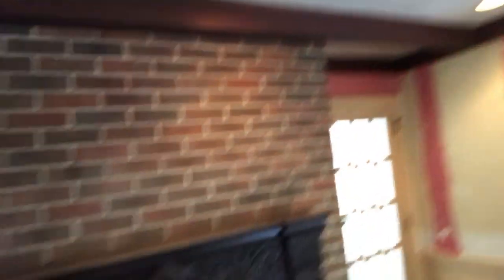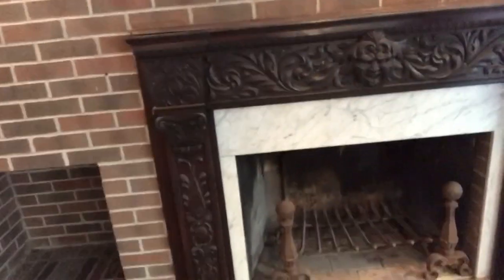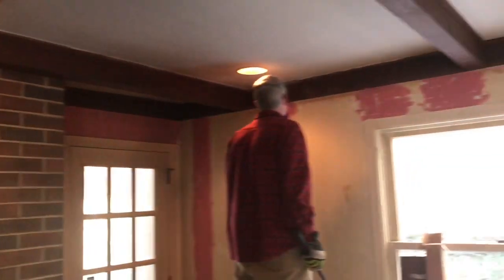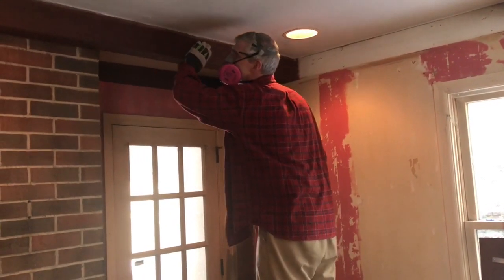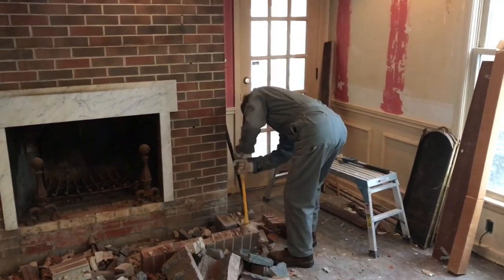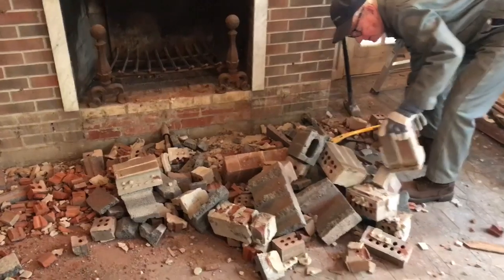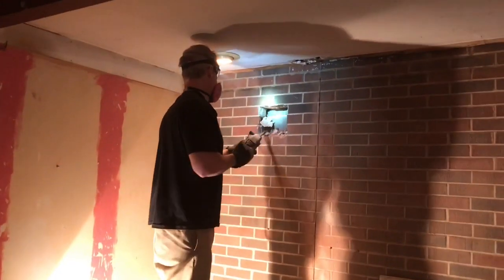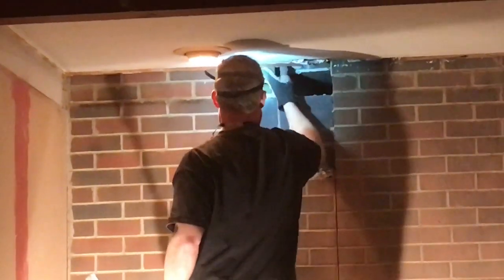Episode 32: Family Room Brick Fireplace Demolition Part 1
Watch as we demolish a giant brick hearth and wood box to really open up our family room and office spaces!